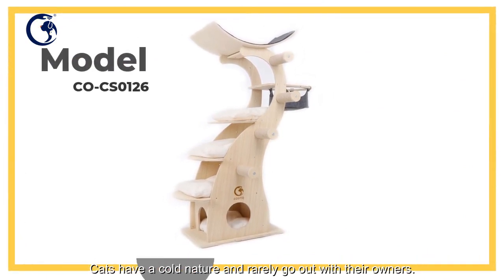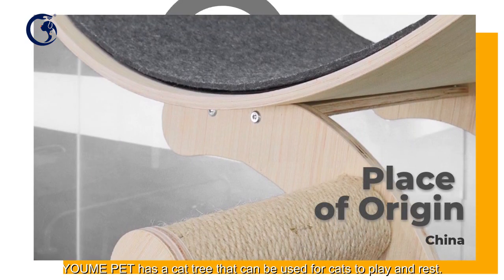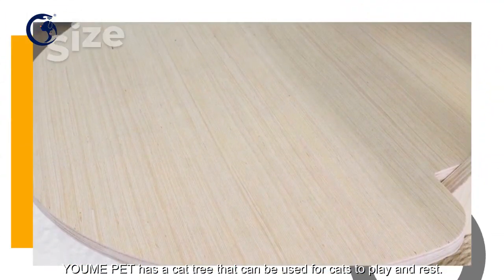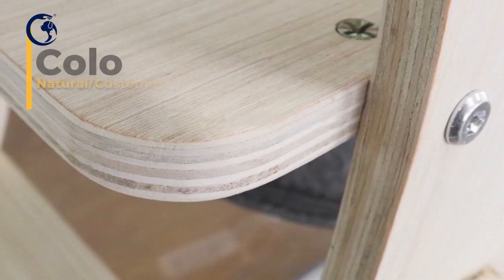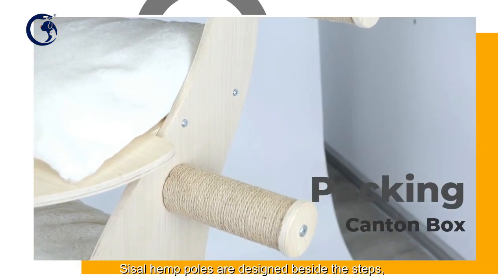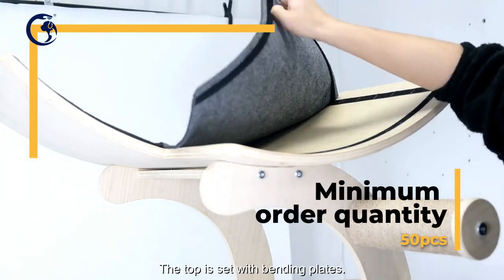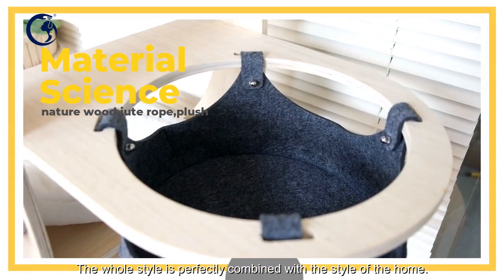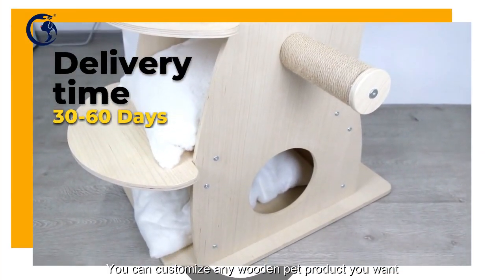2022 where to find best wooden cat tree manufacturer? woodenwallshelf #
2022 where to find best wooden cat tree manufacturer?

In this video, I’ll show you 2022 where to find best wooden cat tree manufacturer?.

Ningbo YOUME Pet Products CO., LTD is a professional manufacturer has been specializing in wooden pet products since 2013. We focus mainly on modern pet items which can blend well in your home furniture, such as cat trees and furniture, cat scratching post, wooden cat house, wooden dog bed, wooden pet toys we have 2 our own factories for the main product which is located in Ningbo and Huzhou.
With our own R&D team, we offer ODM service to our customers and recommend them newly items each season. Also, we are an OEM supplier who can do customized products based on your requirement. To ensure the quality, we do 3 phases of QC including raw material arrival; in-production, and before shipment. Innovation and quality are most important for us to keep competitive in the market.
Over 10 years of development, we are dealing with customers all over the world. Our aim is to provide natural, healthy, and comfortable products to pets & pet owners with good quality & services.

2022 where to find best wooden cat tree manufacturer?